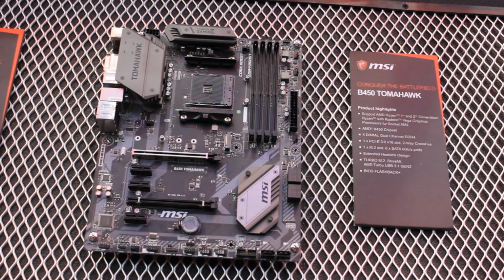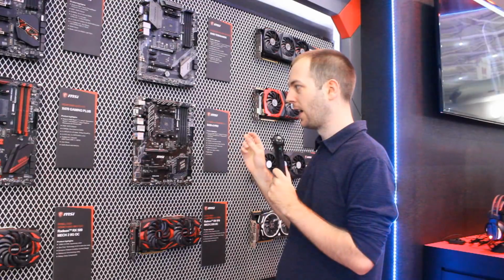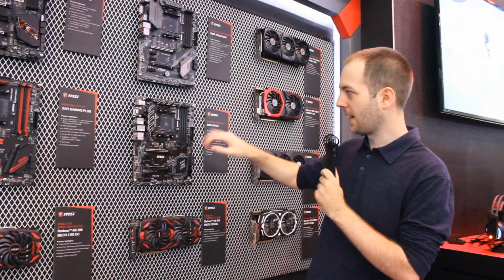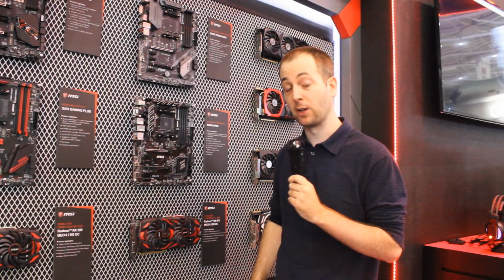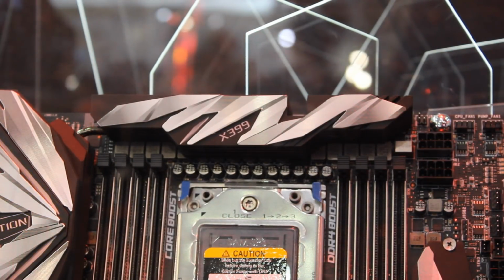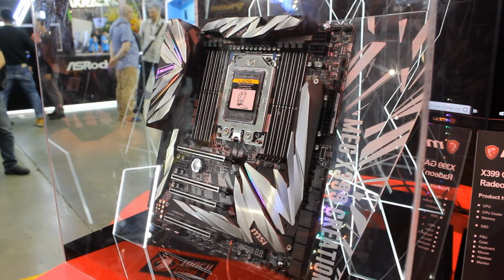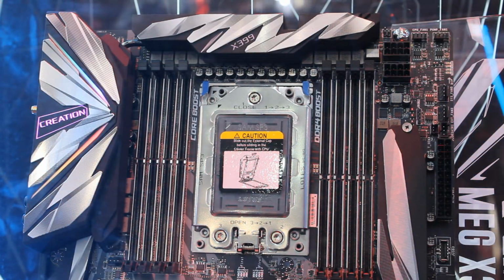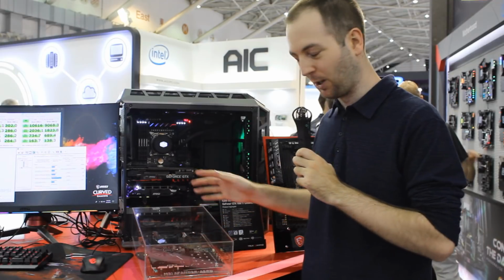MSI B450 Tomahawk, B450-A Pro & X399 Creation - Computex 2018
For my first ever Computex video I decided to check out the new MSI B450 Motherboards and the new super high end X399 Creation motherboard.